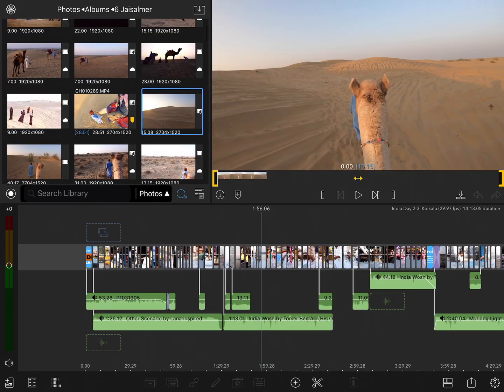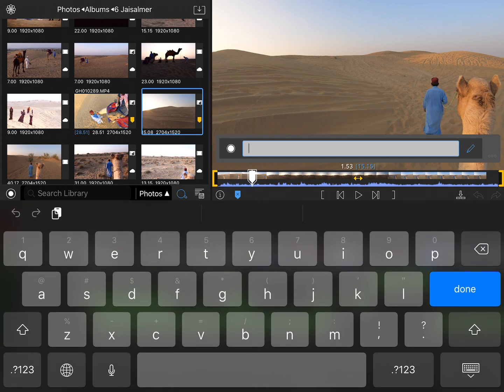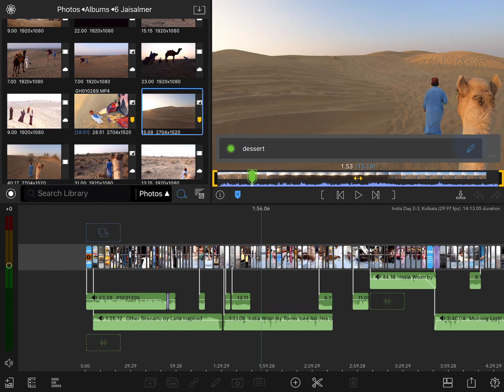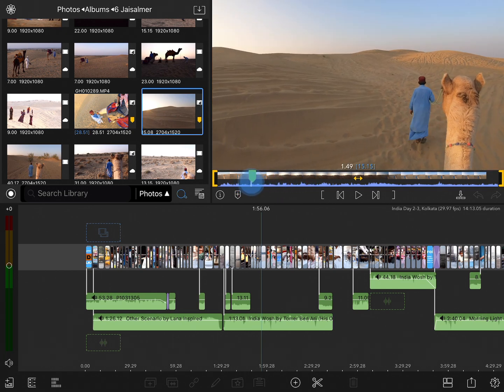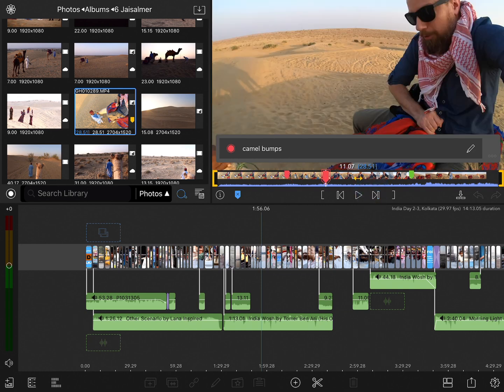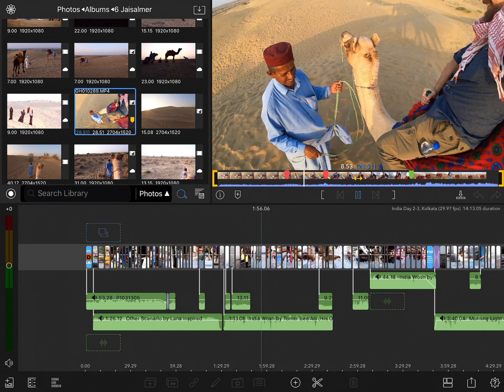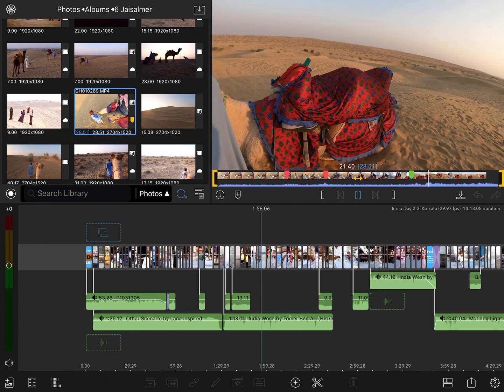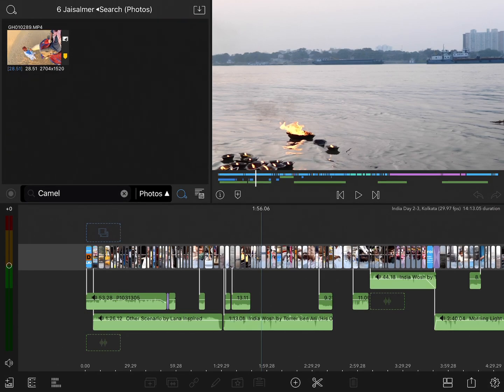8-3 Preview: Using Markers in LumaFusion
In this chapter of the tutorial series learn about the power of using Markers to allow you to keep track of a specific frame on a clip. Learn how to add, delete, color and name them.